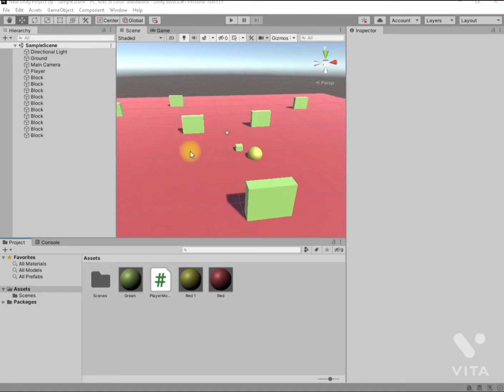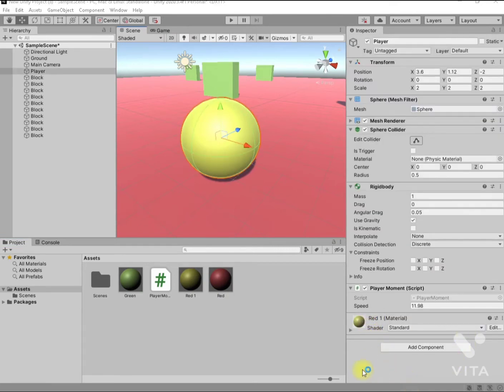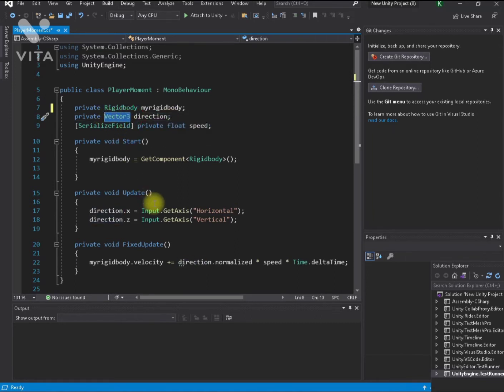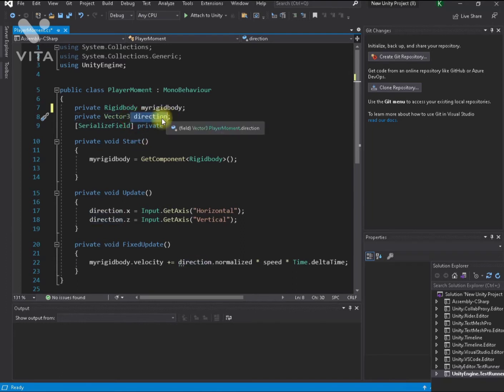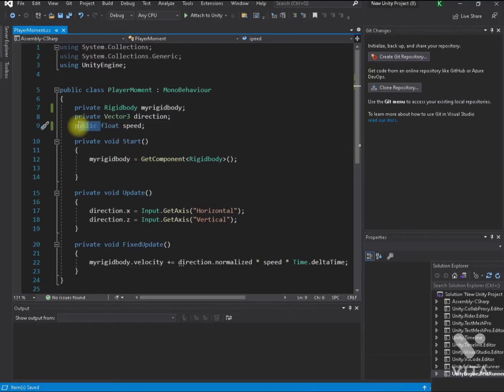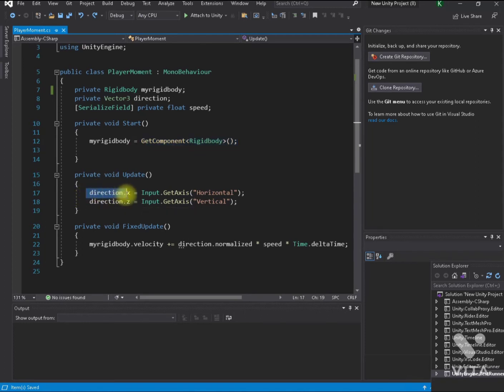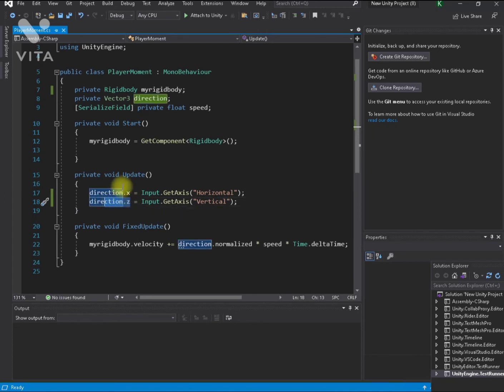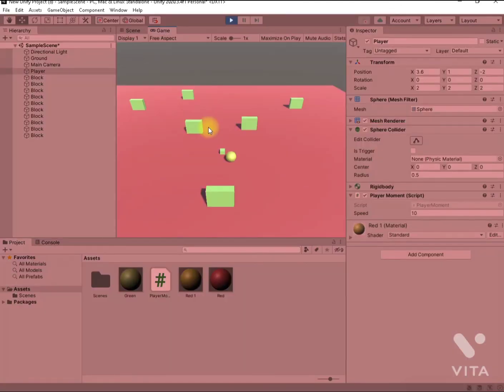Player Moment using RigidBody in Unity